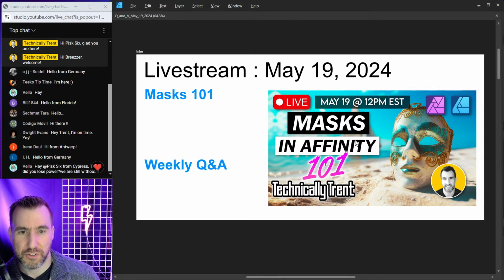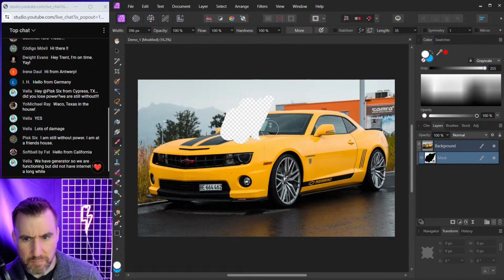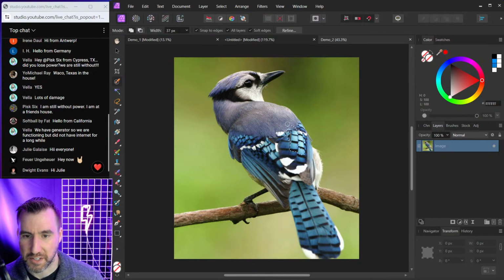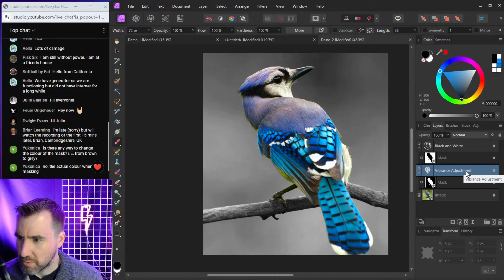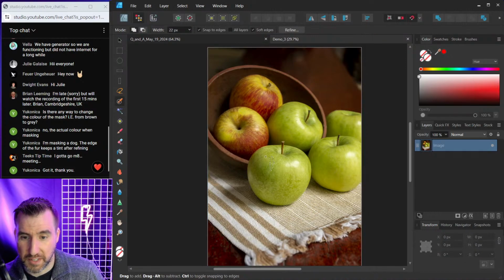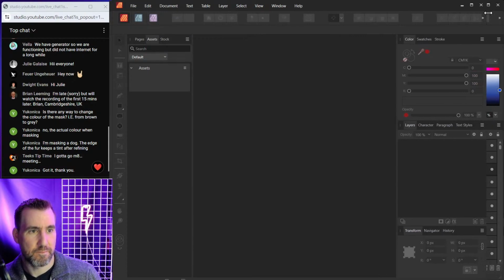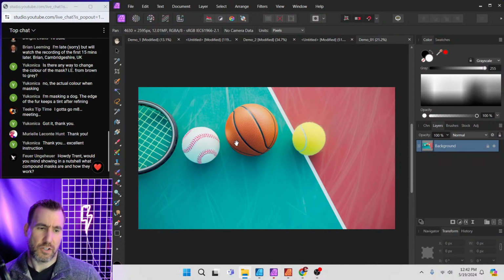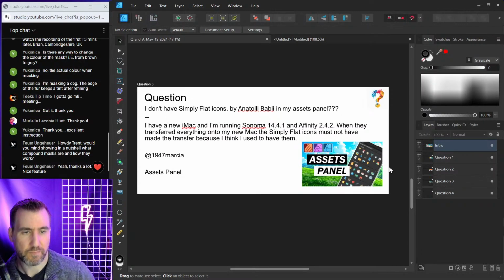Live: Masks 101 for Affinity…Plus Q&A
Confused by masks? In this livestream, we’ll look at masks from the ground up. Learn how to use this critical non-destructive editing technique. Plus, your questions from the week answered! Join me on May 19th at 12pm EST!